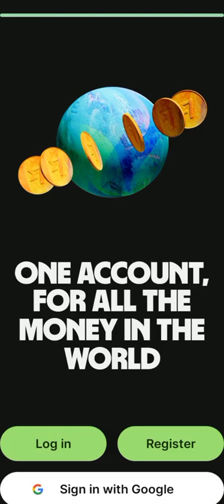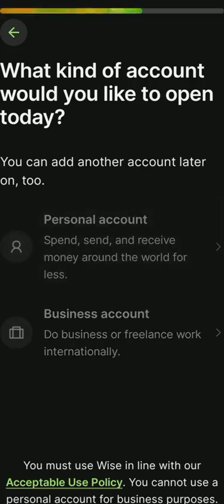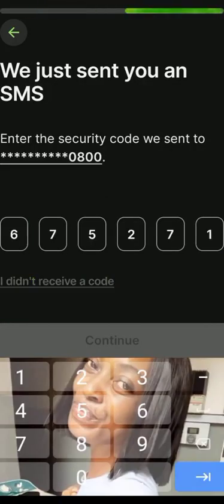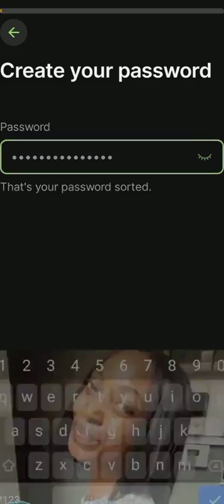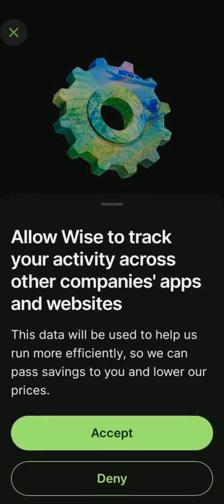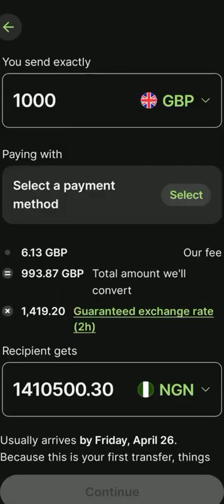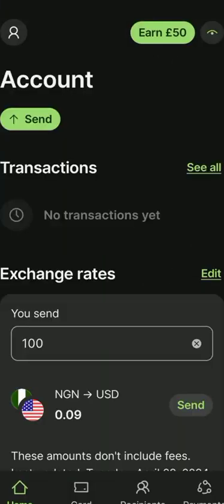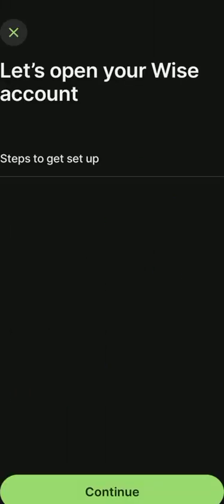STEP BY STEP: How to get paid from remotely4u to your local account.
this video I shared how you can open a wise account so you can receive your earnings from remotely4u. It is very simple and easy to open.